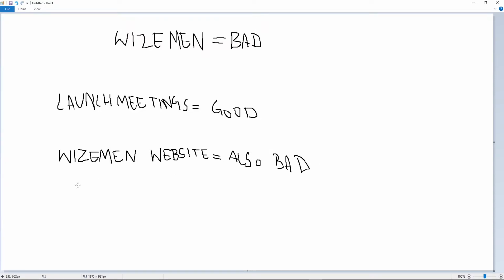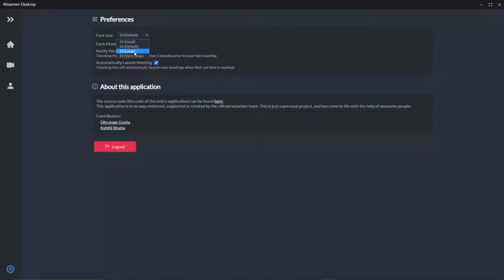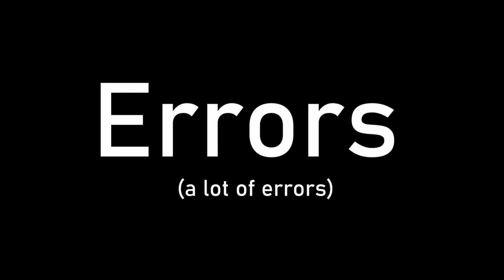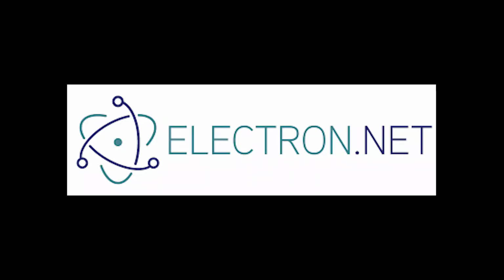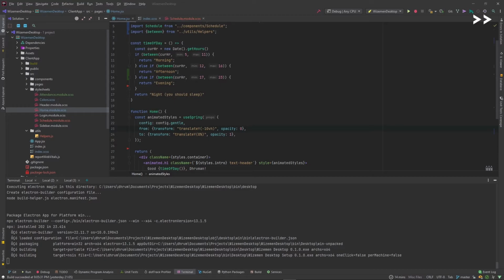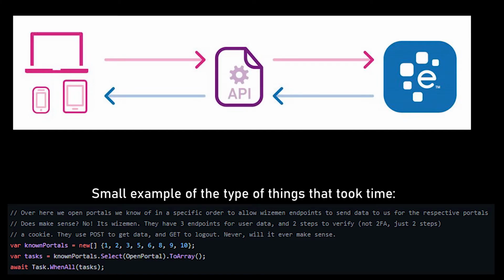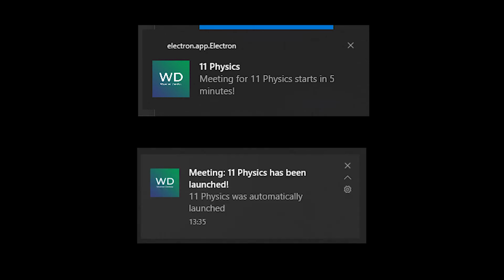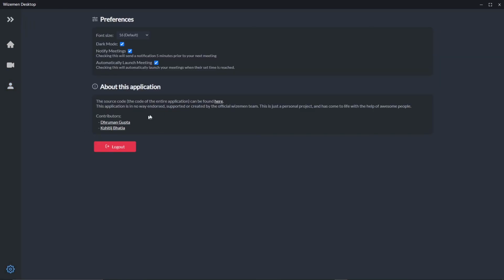Wizemen Desktop - How and why it was made